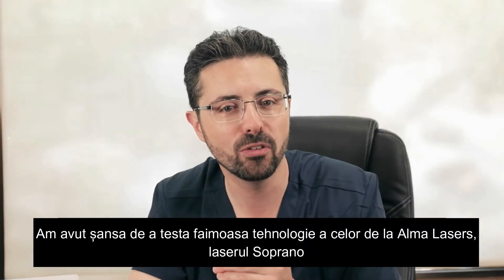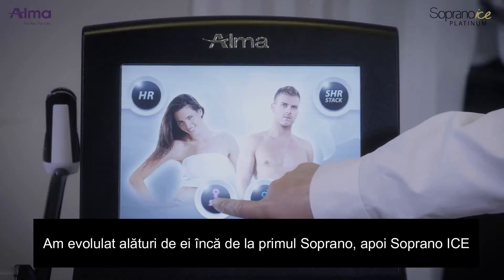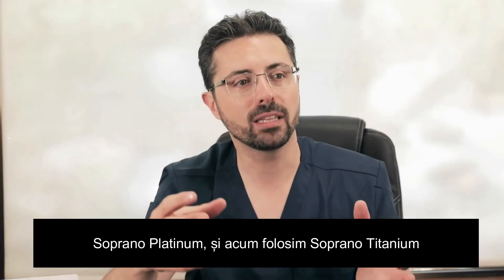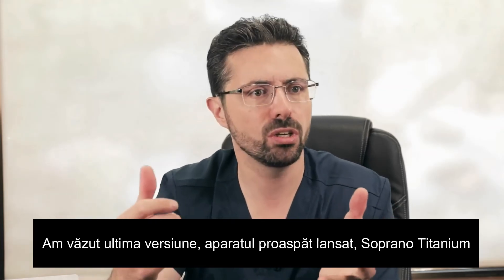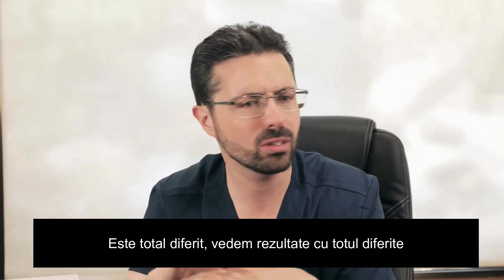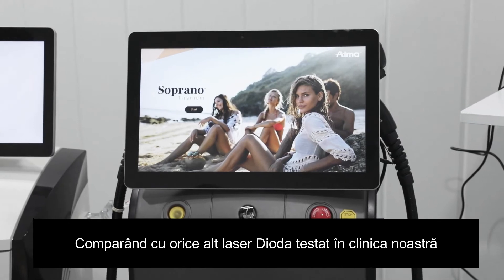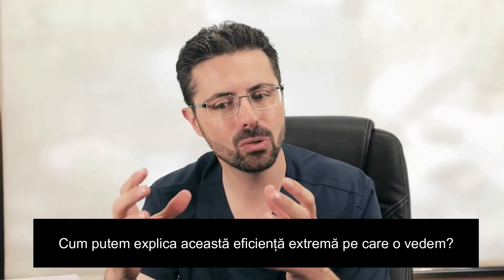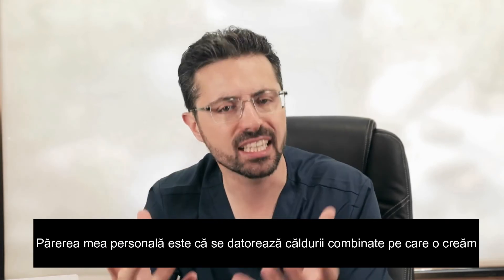Soprano Titanium - prezentare Dr. Naranjo RO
Urmărind această prezentare veți înțelege cum acționează unda laser asupra firelor de păr, la ce este folosită fiecare lungime de undă laser (Dioda, Alexandrite și ND Yag) și de ce Soprano Titanium este cel mai bun aparat de epilare definitivă laser la ora actuală.

În domeniul epilării definitive există trei producători mari : Alma Lasers, Syneron Candela și Lumenis.
Dr. Naranjo a fost speaker pentru fiecare dintre acești mari producători la nivel mondial și din 2015 lucrează doar cu Alma Lasers. Vă rugăm să urmariți prezentarea făcută aparatului Soprano Titanium pentru a ințelege totul despre epilarea definitivă laser și de ce Titanium este cel mai bun aparat de epilare definitivă de pe piață la ora actuală.